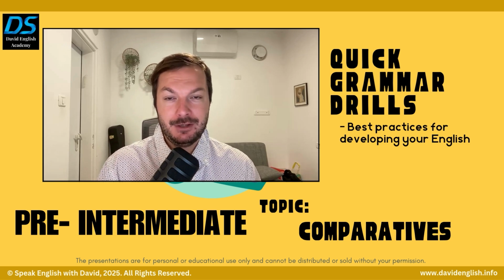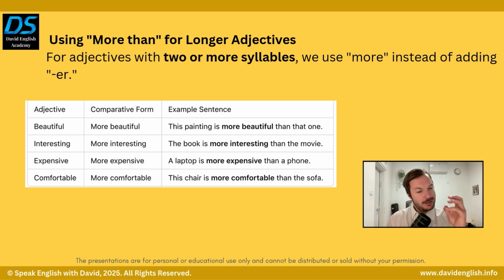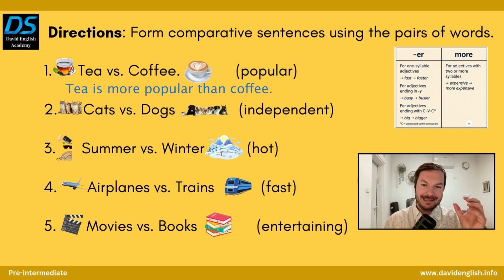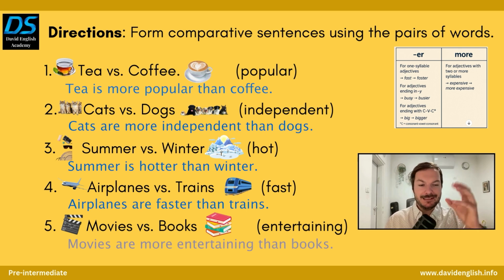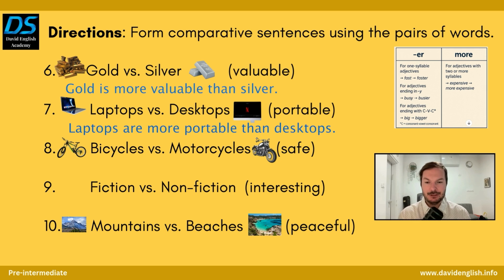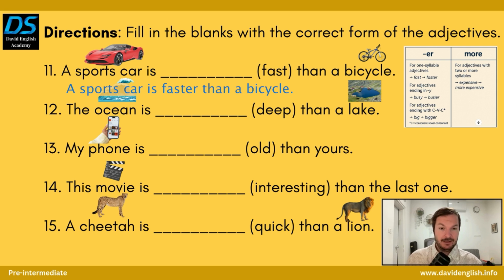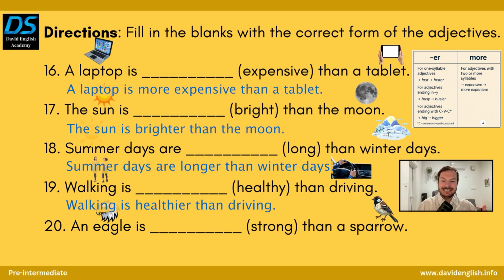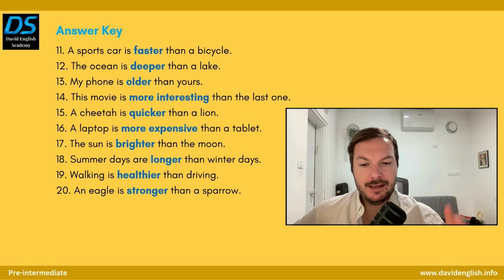Learn English Comparatives: When to Use -er, More, and Less | Speak English with David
Welcome back to the channel! I'm David Sugarman, and I'm here to help you learn English in a simple, fun, and useful way. Today, we're tackling a common challenge for English learners: comparatives! These words help us compare things, but knowing when to use -er, more, or less can be tricky.

In this video, you'll learn the rules for forming comparatives:✅ For short adjectives, add -er: bigger, faster, taller.✅ For long adjectives, use "more" or "less": more interesting, less expensive.✅ Some adjectives are irregular: good → better, bad → worse.

Mastering comparatives will make your English sound much more natural! This video is part of a full learning series, so if you've been learning with me or one of my teachers, it's a great way to review. Whether you’re studying one-on-one, in a group, or through our website, these lessons will help you improve and keep progressing.

📌 Want extra practice? Visit davidenglish.info for exclusive exercises that go hand in hand with this lesson!

Let's dive into English comparatives and take your learning to the next level!